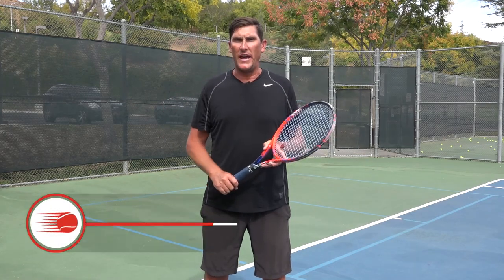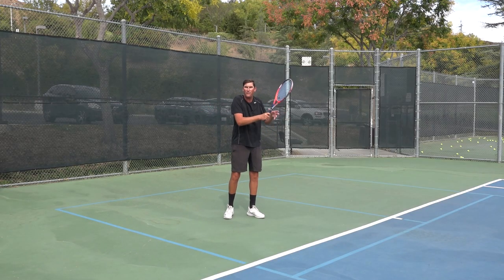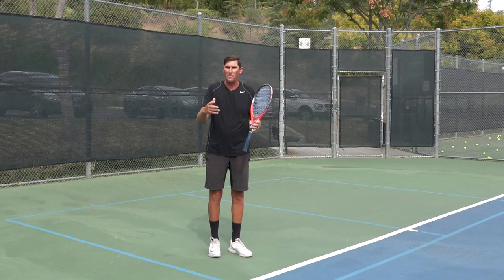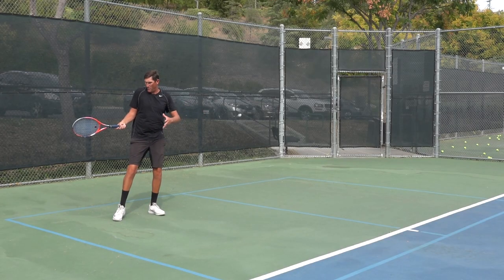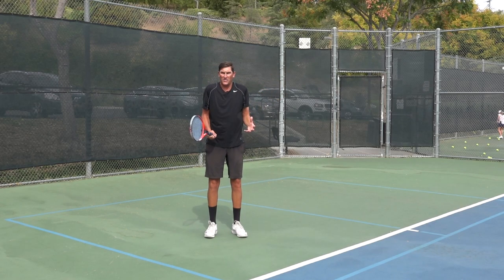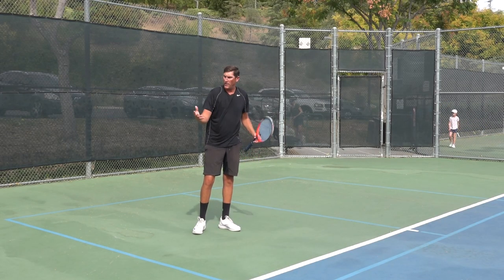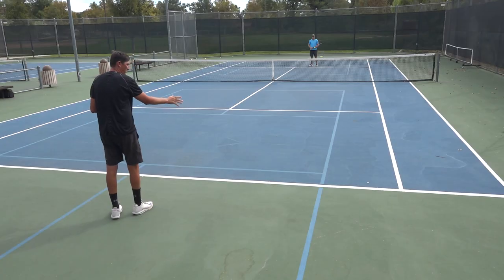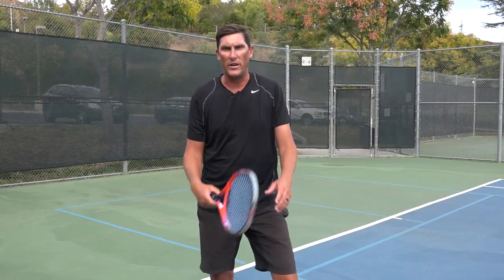Deep Ball Technique (2/3) | COUNTERING DEPTH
Once you've mastered the footwork to handle a ball with depth, you next need to take care of your swing. In today's lesson, Brady demonstrates two key swing factors that will help when facing this shot from your opponent.